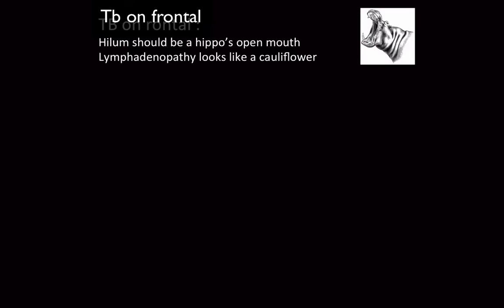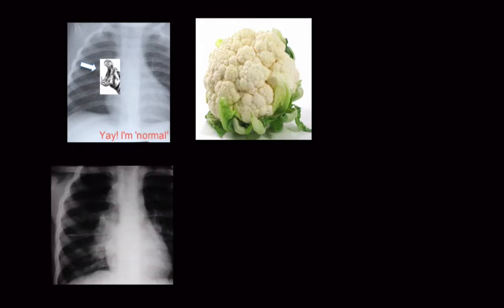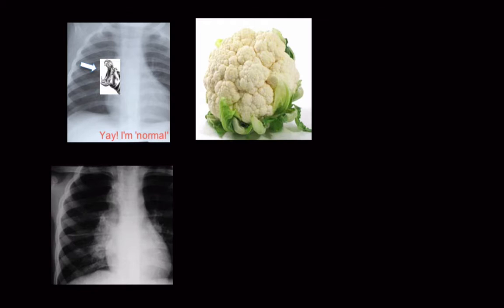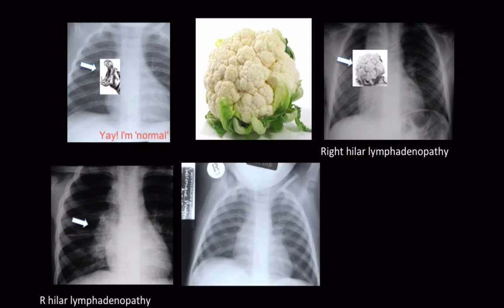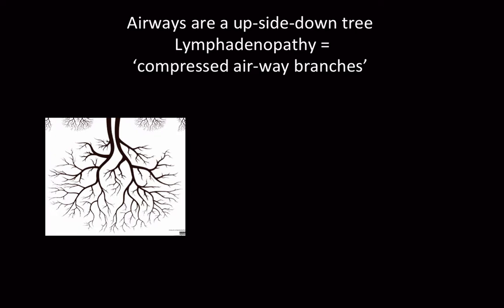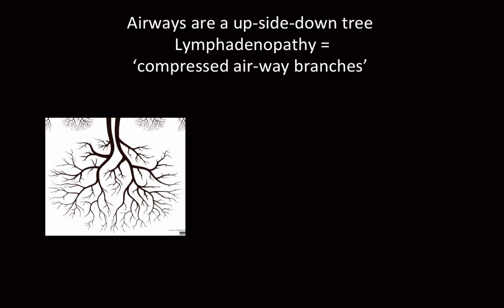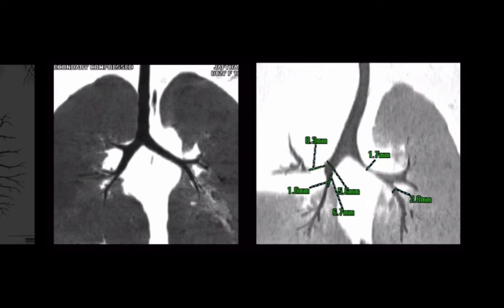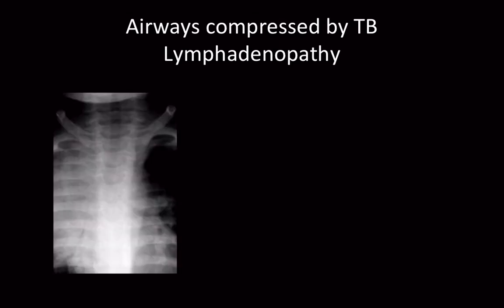Paediatic Chest Xray Training: The AP paediatric CXR